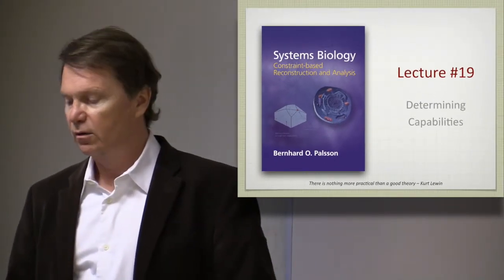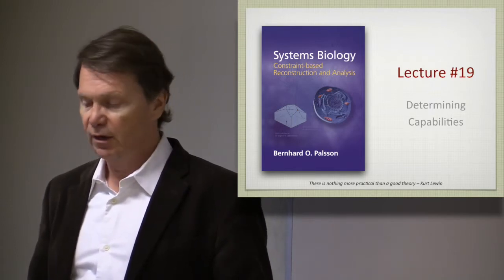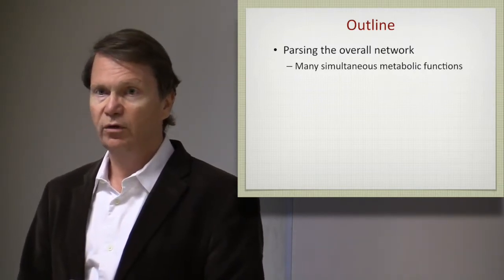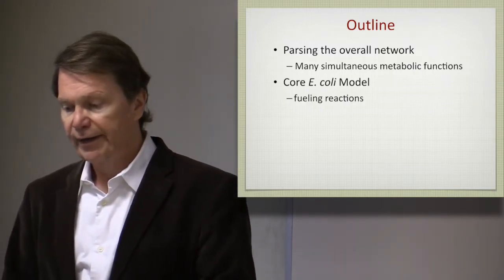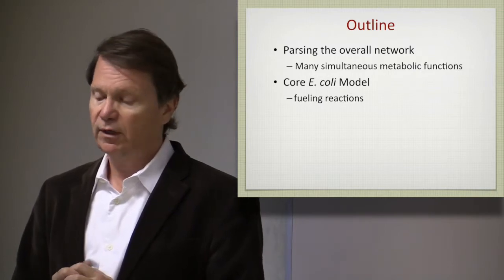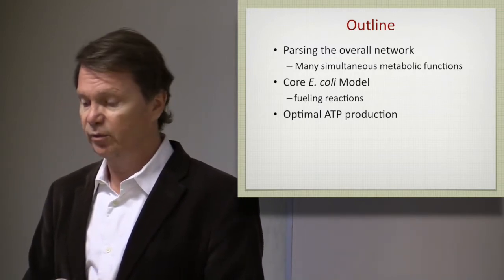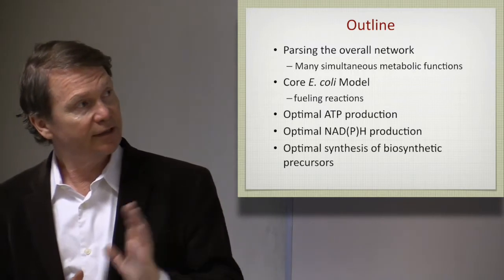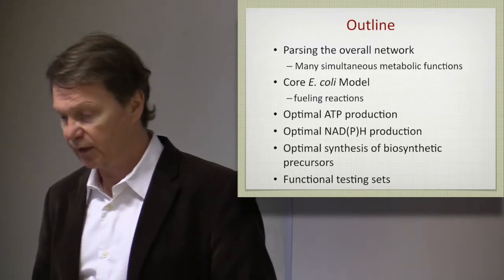Lecture 19. Determining Capabilities